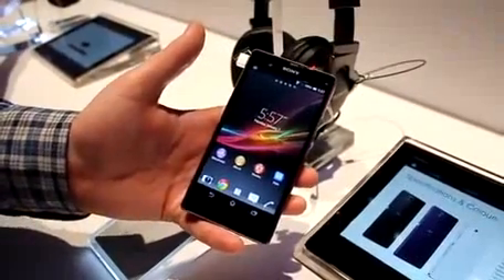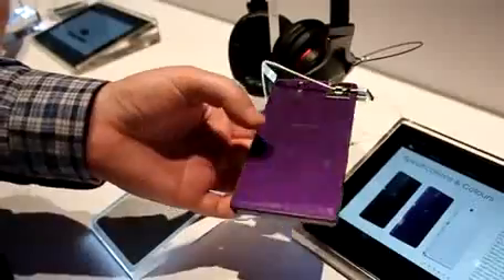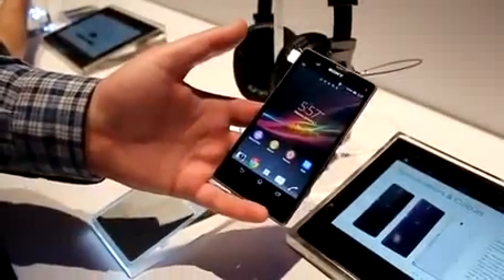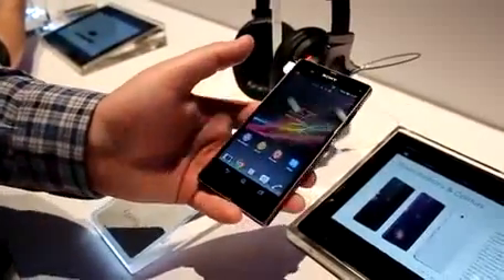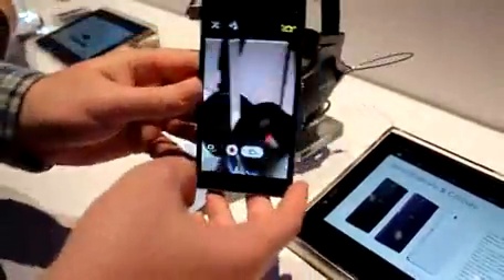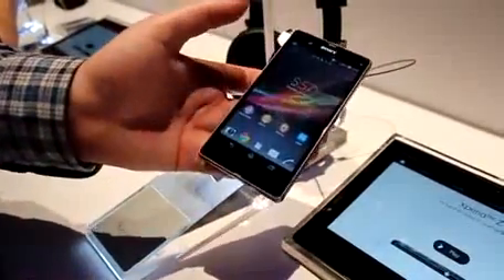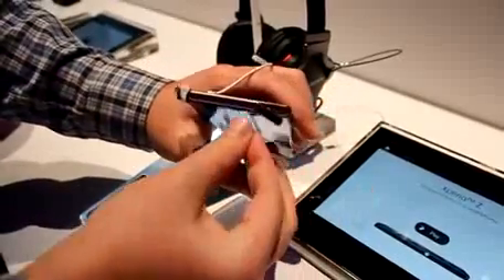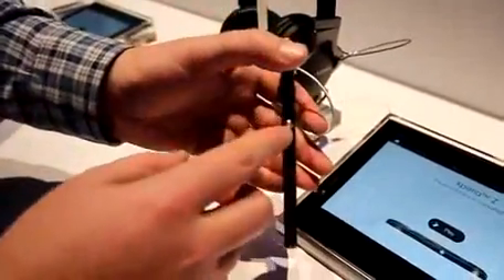Sony Xperia Tablet Z представлен официально